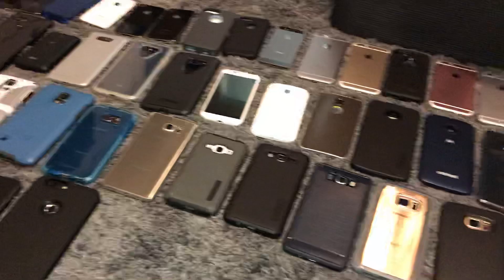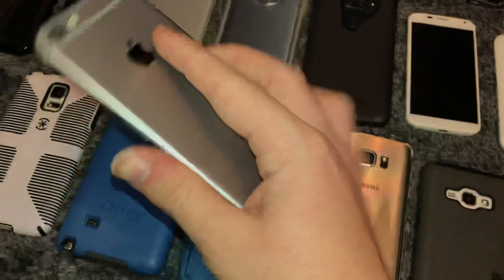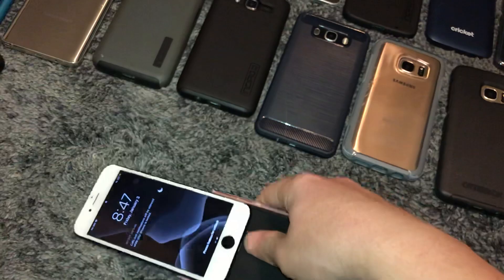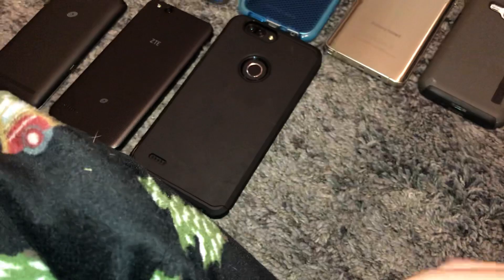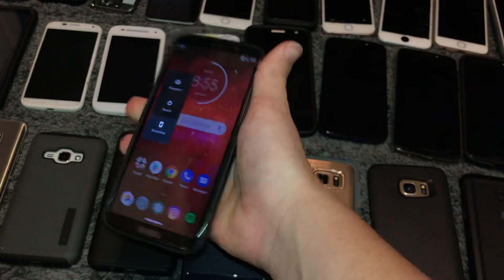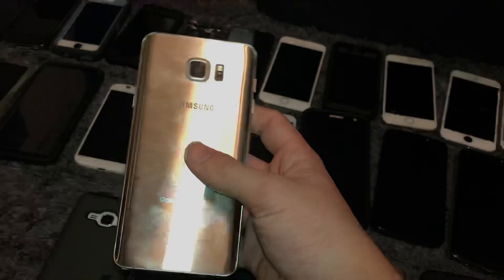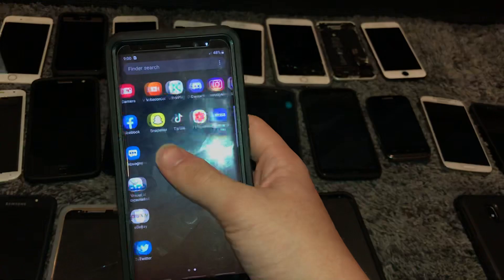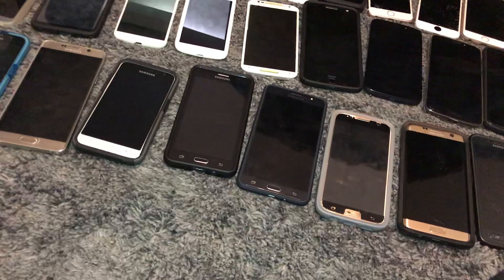My Phone Collection as of December 2019